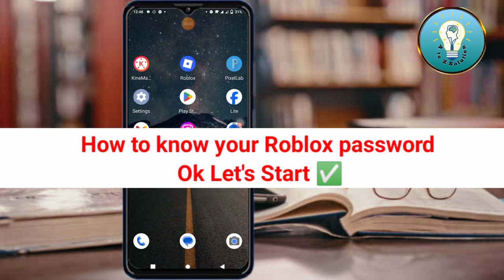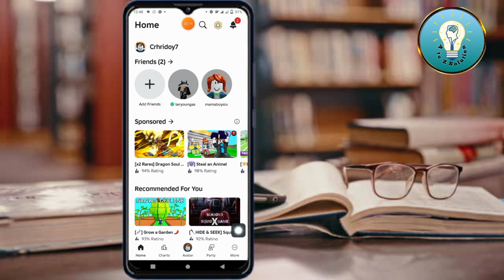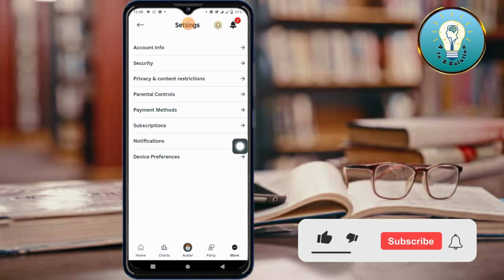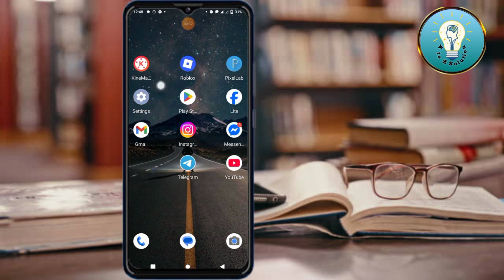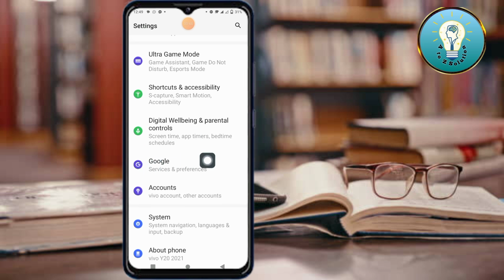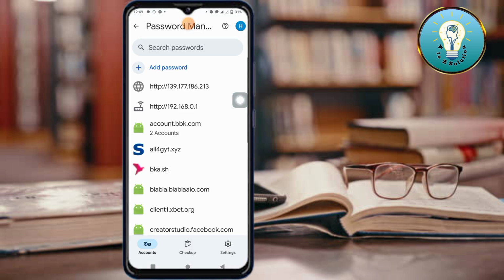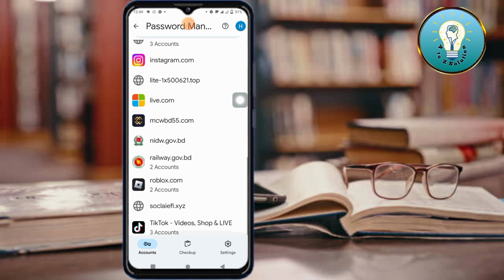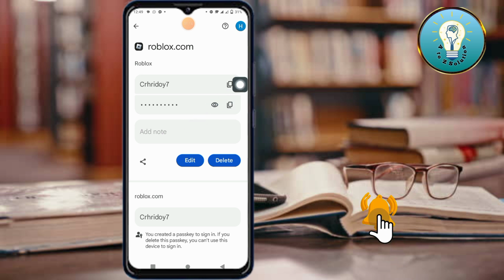How to know your Roblox password | See roblox password if you forgot it - 2025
I am going to show you How to know your Roblox password | See roblox password if you forgot it - 2025.Watch this video